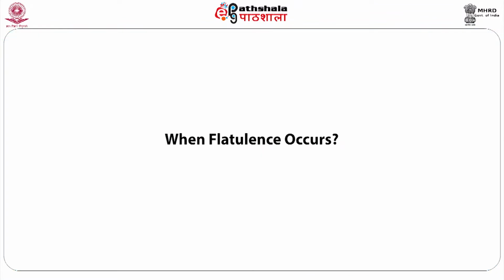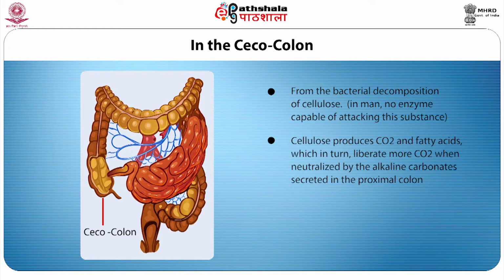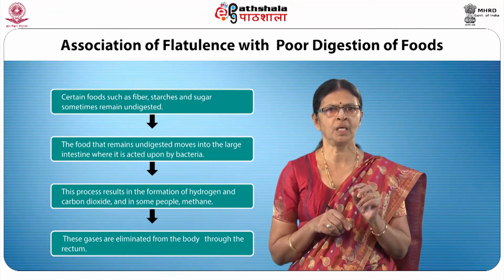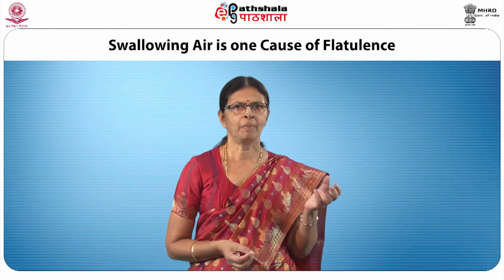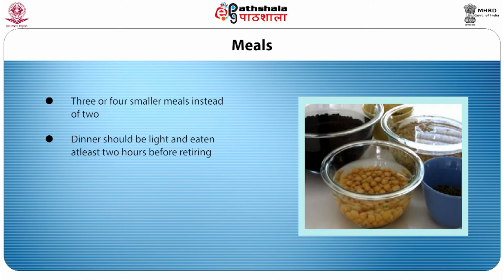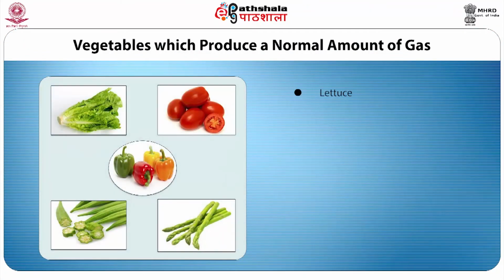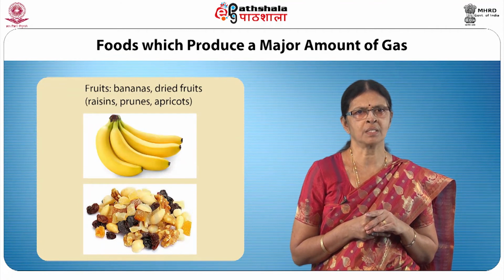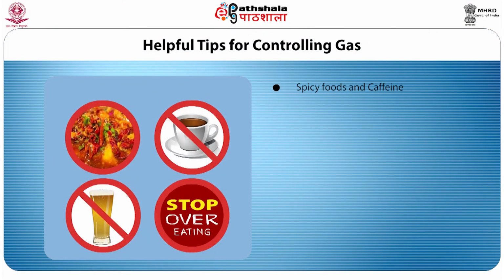M-12.Reducing flatulence by dietary management